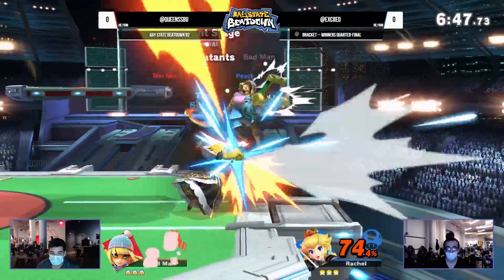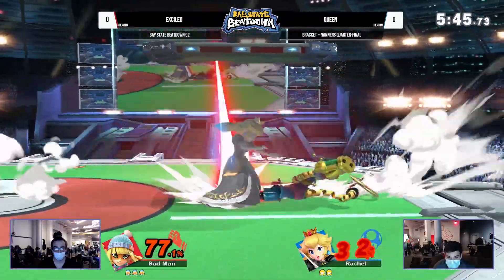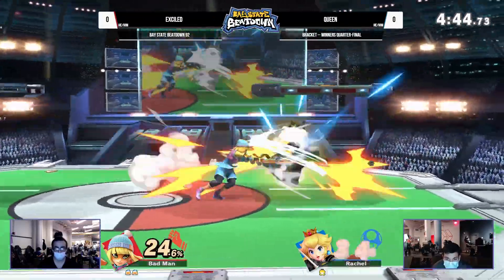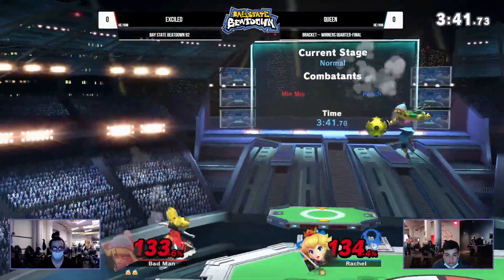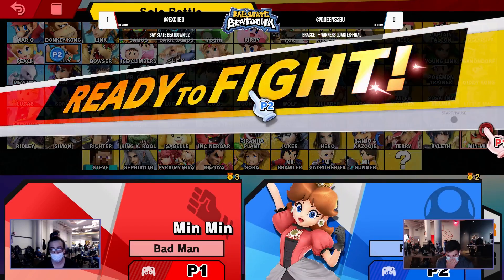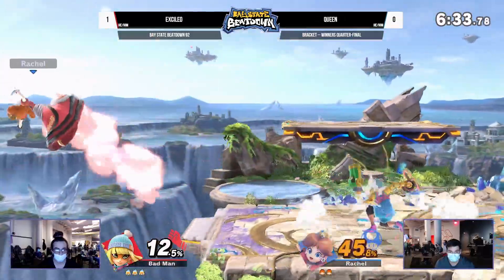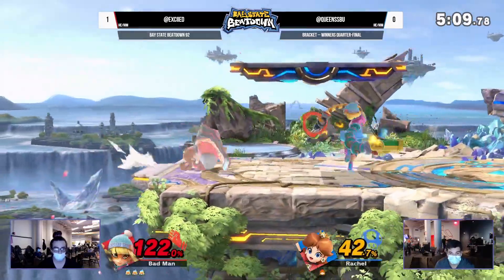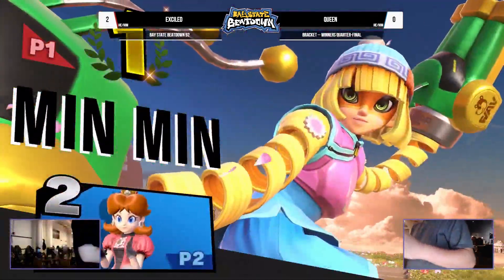Bay State Beatdown 92 - Exciled (Min Min) vs Queen (Peach) - Winners Quarters